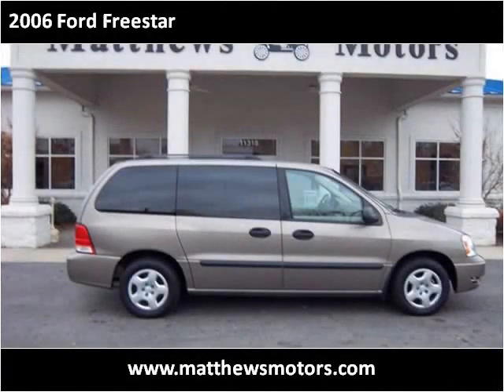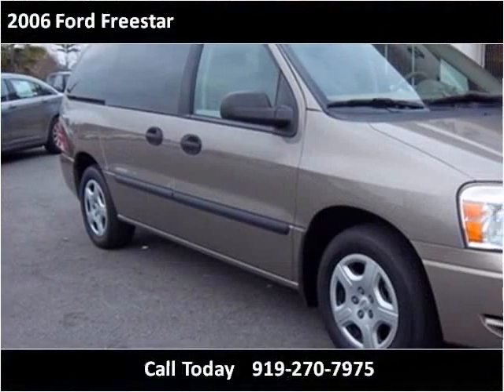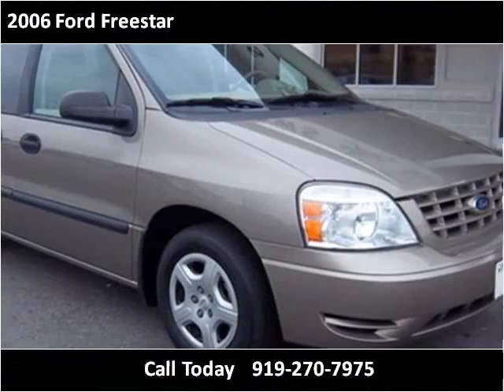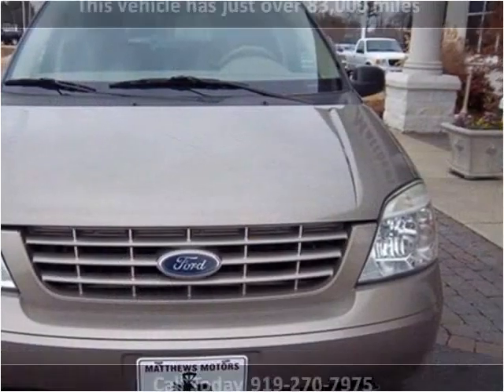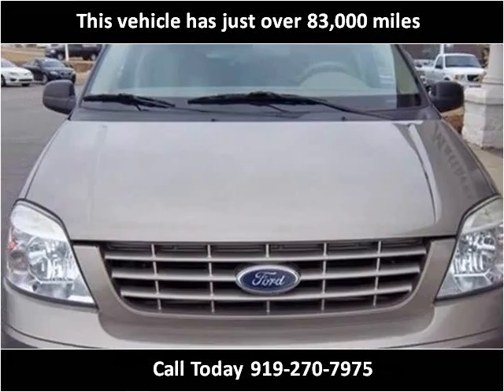2006 Ford Freestar Used Cars Clayton NC